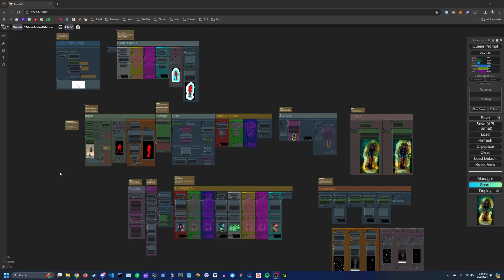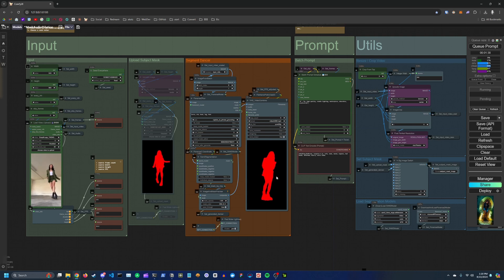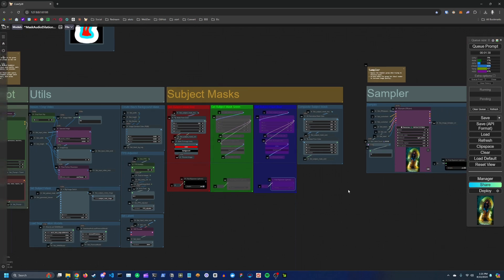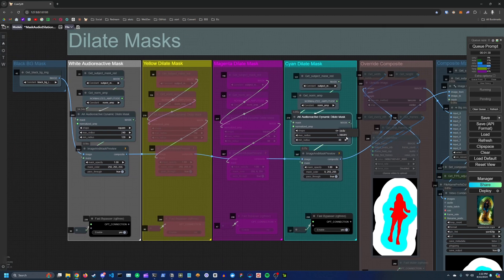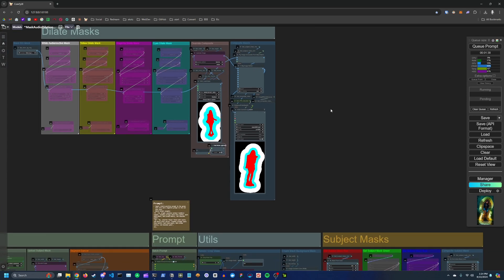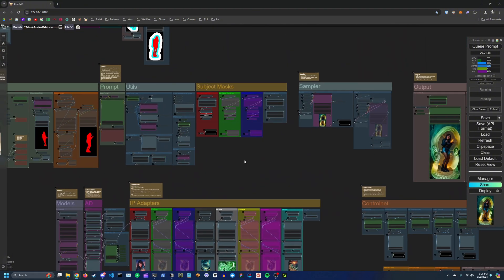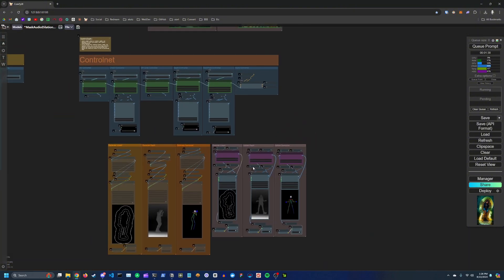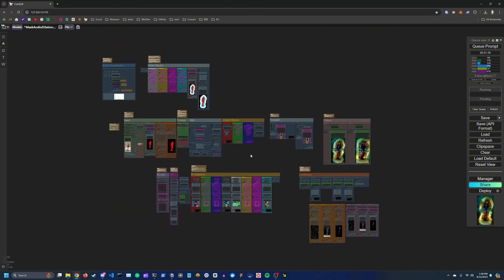ComfyUI AK Audioreactive Mask Dilation Guide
Also check out this custom node guide if you're just interested in the new node: